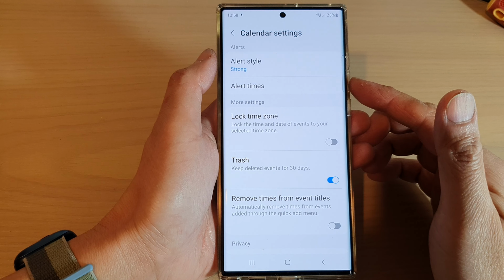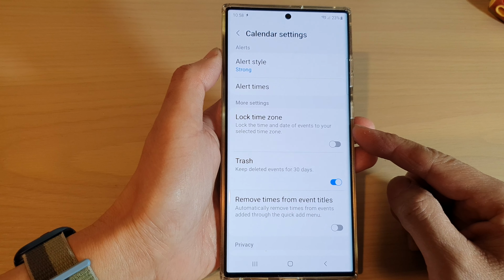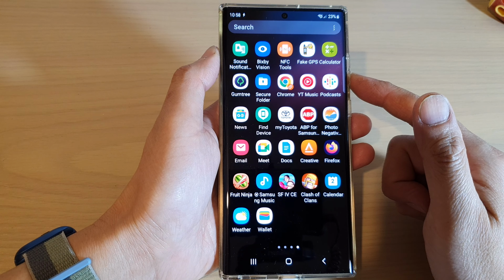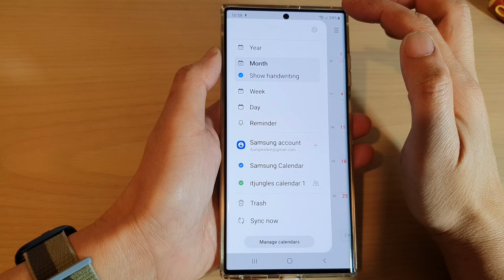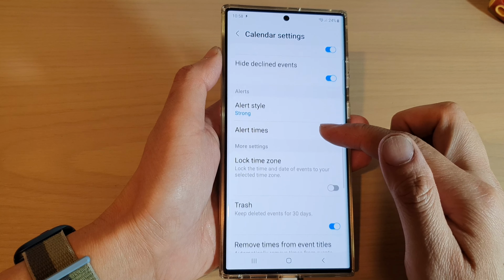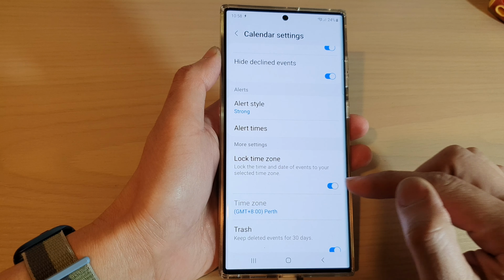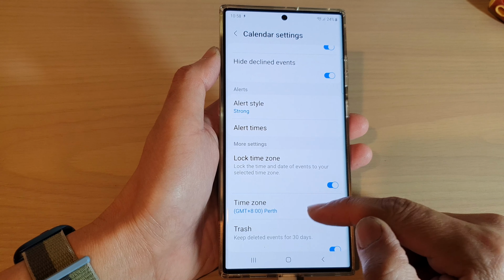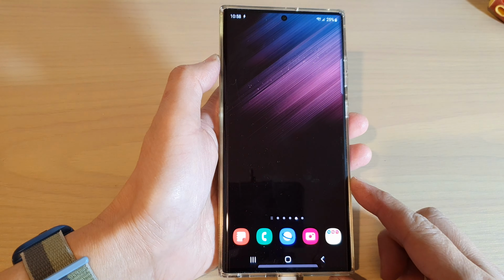Galaxy S22/S22+/Ultra: How to Turn On/Off Calendar Lock Timezone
Learn how you can turn on or off calendar lock timezone on the Samsung Galaxy S22 / S22+ / S22 Ultra.